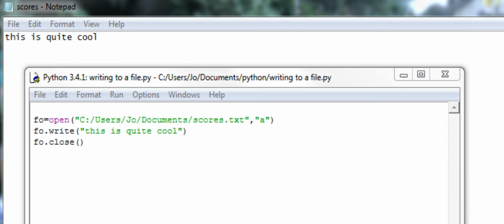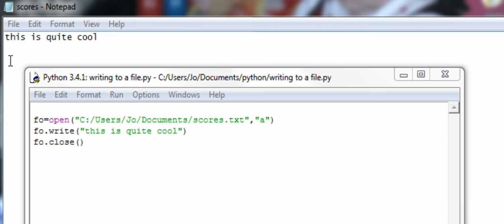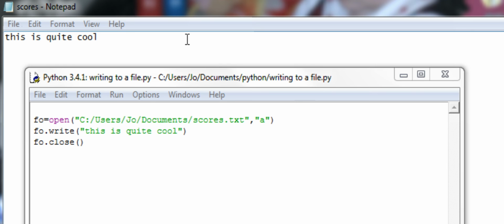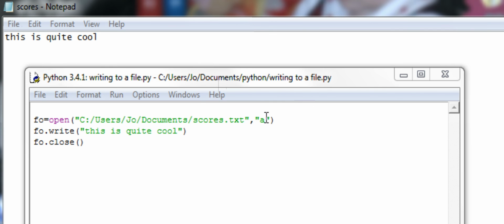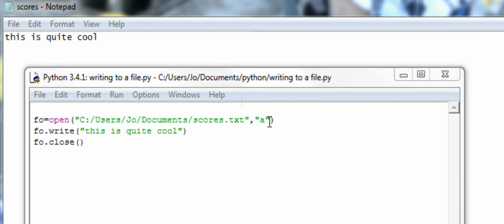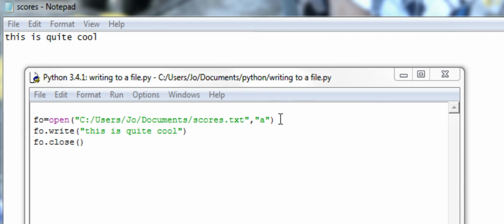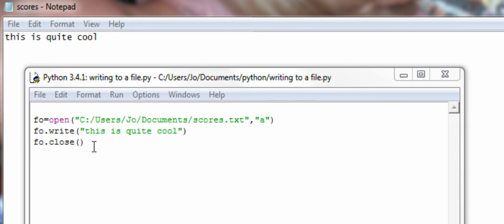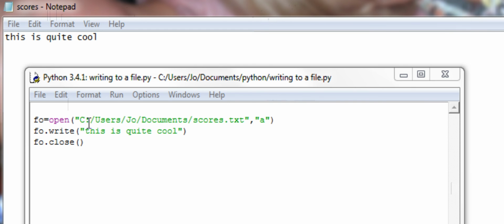python writing a file